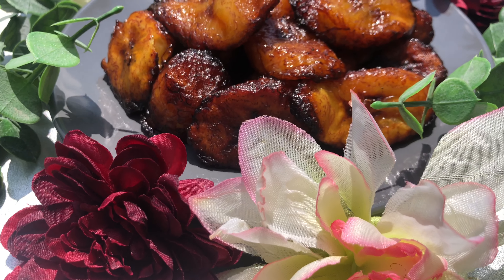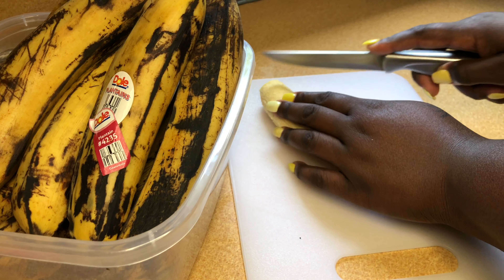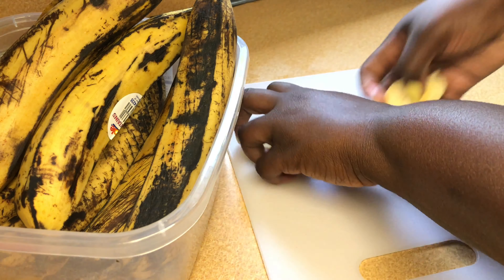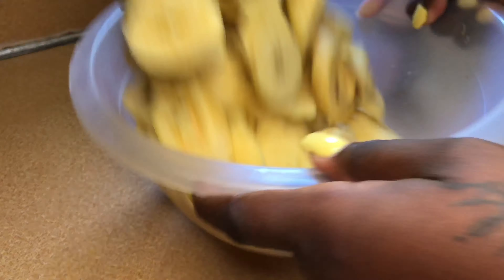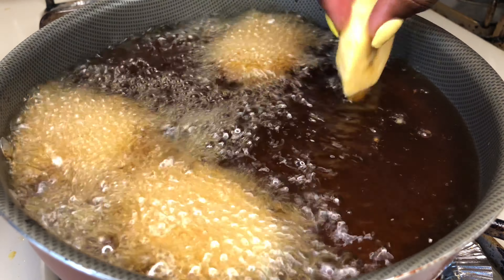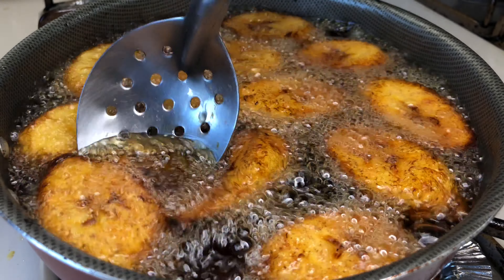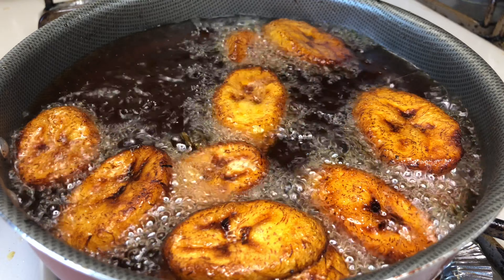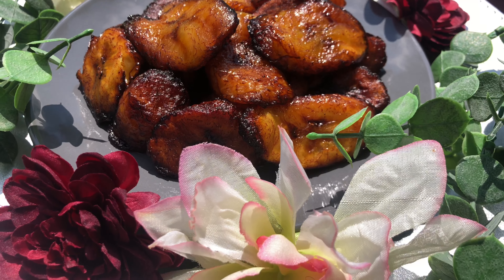How to fry the best sweet plantain | Sierra Leone || Thee Chef Savage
Today I have been blessed with the opportunity to share my tutorial on How to fry the best sweet plantain. This is a straight to the point, easy to follow video. Thank You for your love and support. See you on my next video . Stay Blessed !

Ingredients List
2-5 lbs of plantain
2-4 cups of oil
Seasoning List
⅛  teaspoon of salt
Important Tips
Be careful when handling a knife
ALWAYS remember to clean as you go. Cleanliness is next to Godliness.